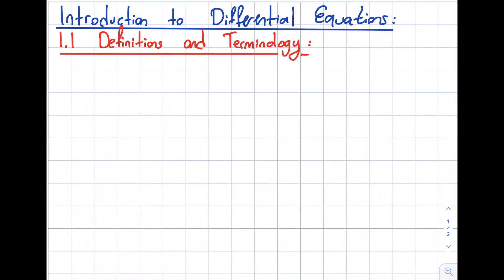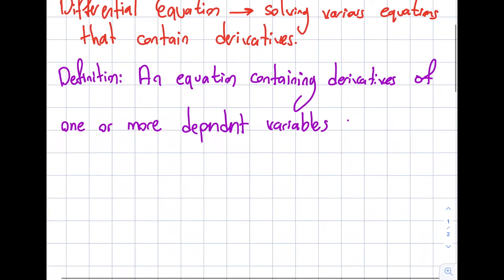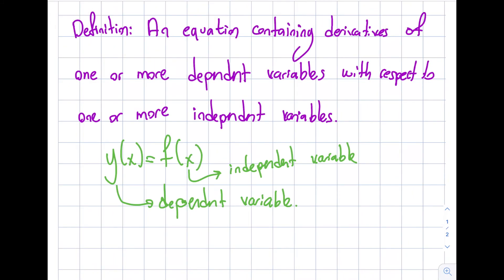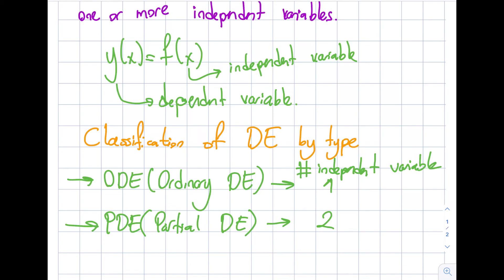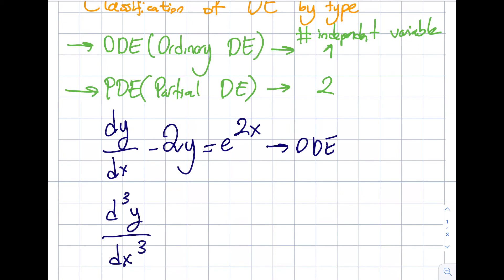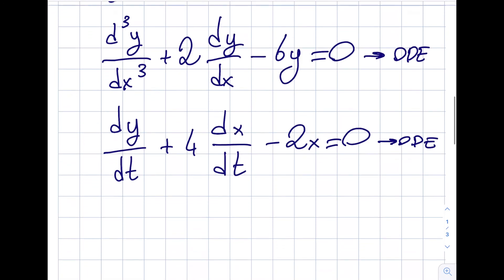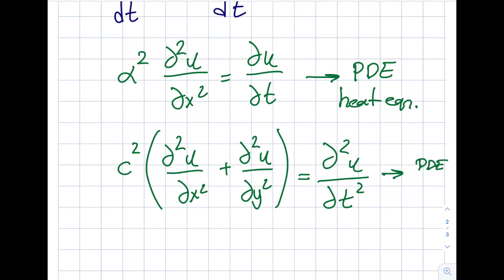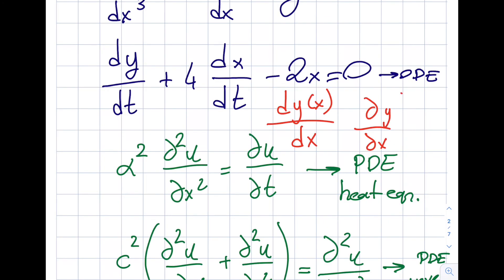Intro to Differential Equations - 1.1 - What are Differential Equations? Ordinary or Partial DE?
In this segment, we first define the differential equations. We then discuss the independent variable and dependent variable concepts. We also classify the differential equations by their type and discuss whether an equation is a partial differential equation or an ordinary differential equation. This material is based upon work supported by the National Science Foundation under Grant No. 2019664. Any opinions, findings, and conclusions, or recommendations expressed in this material are those of the author and do not necessarily reflect the views of the National Science Foundation.